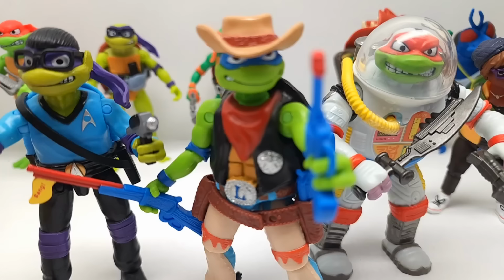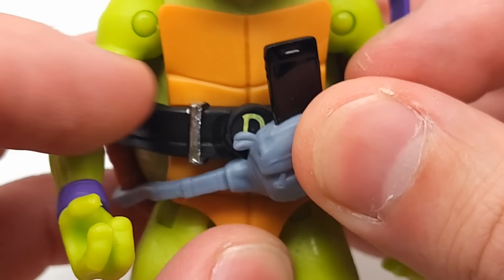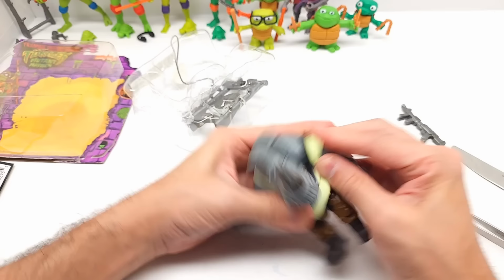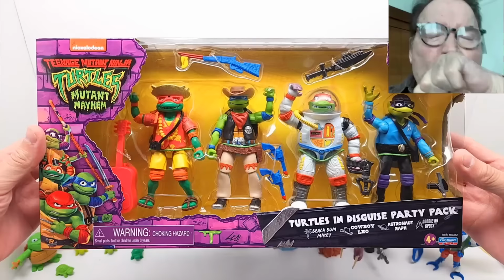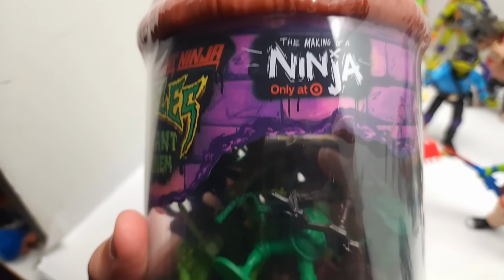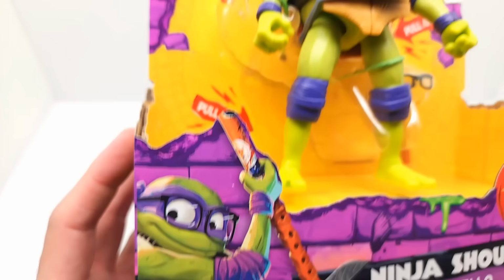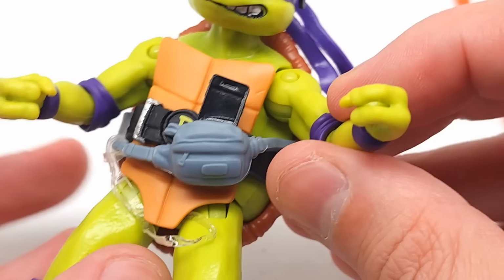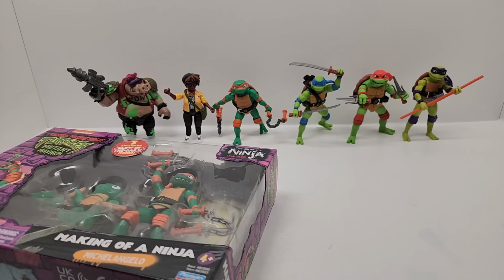EPIC TMNT Mutant Mayhem Collection! (Complete Set part 1) UNBOXING and REVIEW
All of the videos and action figures that we've reviewed and unboxed from the 2023 Teenage Mutant Ninja Turtles Mutant Mayhem movie! So many great figures and toys, featuring multiple versions of Mikey, Donnie, Raph, and Leo, plus all of the complete wave one figures including the Mega Mutant!